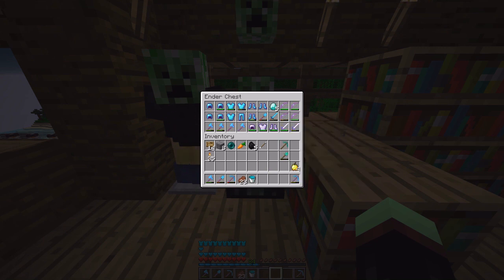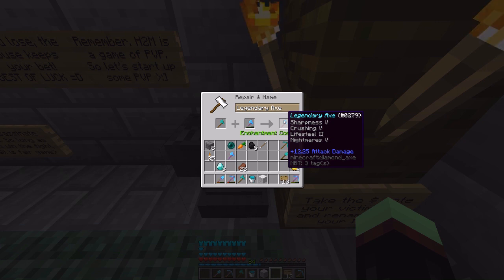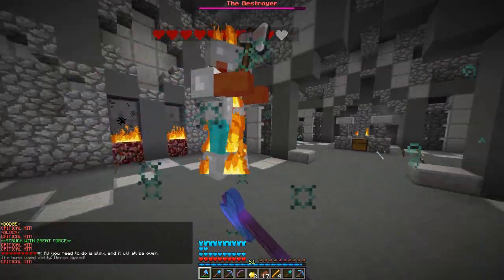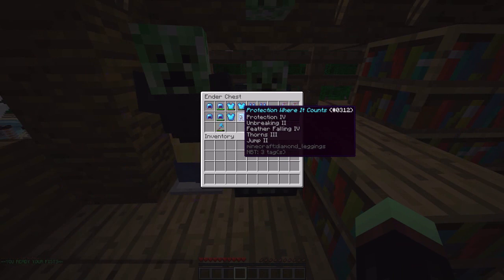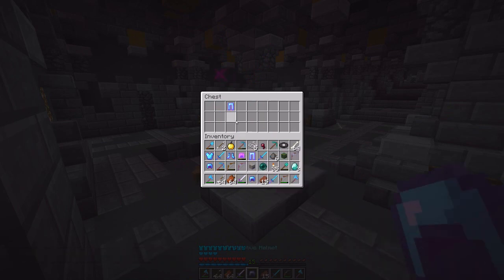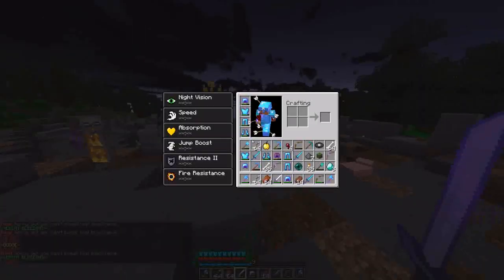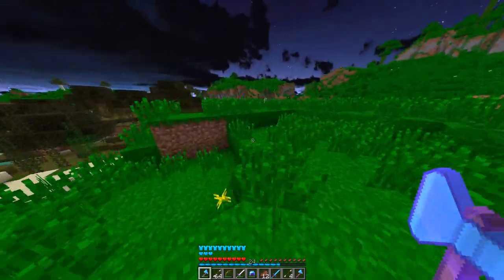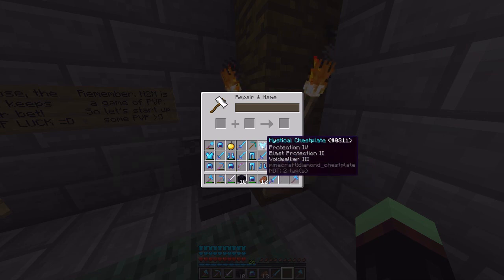How 2 Minecraft SMP : "GEARING UP FOR THE FUTURE" : Episode 108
You'd think with the name "Hellfire", these dungeons would include a bit more "fire"
How 2 Minecraft is the second season spin-off of How To Minecraft, the vanilla series we've all known and loved. In H2M, the theme has been changed from pure vanilla to a roleplay/plugin theme, which involves player commands, shops, dungeons, currency, and anything around those sorts. Will you be the first to conquer your world?
How 2 Minecraft SMP is a 1.8 vanilla/plugin-themed survival multiplayer world with some incredibly awesome other Youtubers here:

WHY DID IT TAKE ME UNTIL EPISODE 21 TO PUT IN THAT I WILL IN FACT BURN YOUR TOAST IF YOU ASK FOR THE IP HOLY DAMN WHO DECIDED TO NOT INFORM ME

hypehypehypehypehypehypehypehypehypehypehypehypehypehypehypehypehypehypehypehypehypehypehypehype